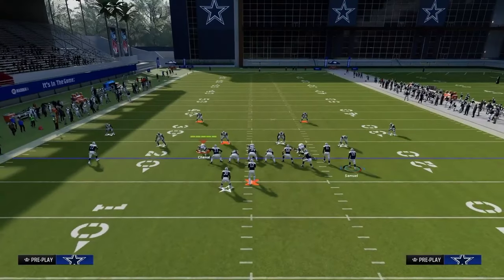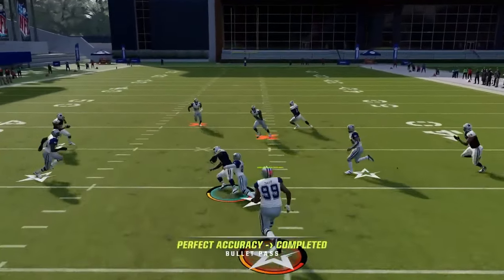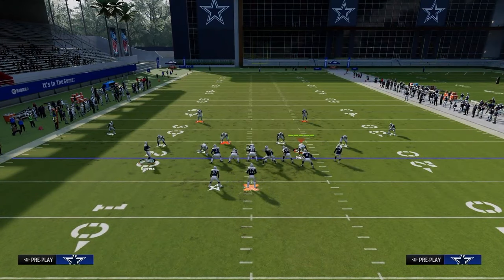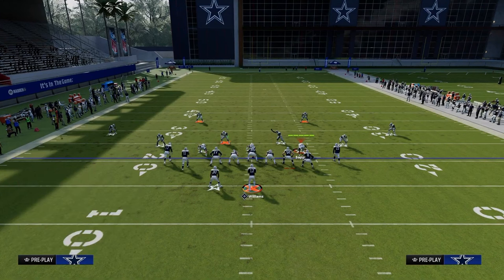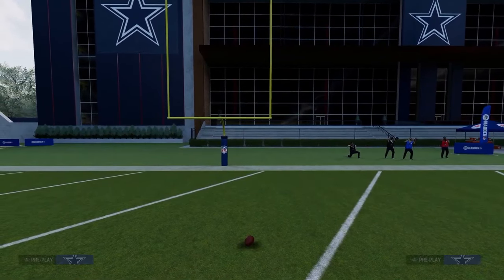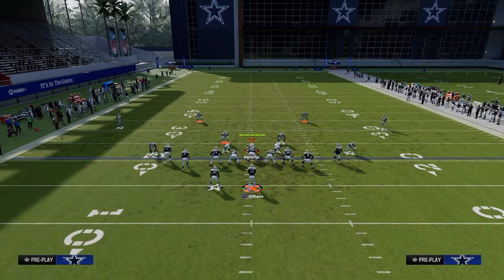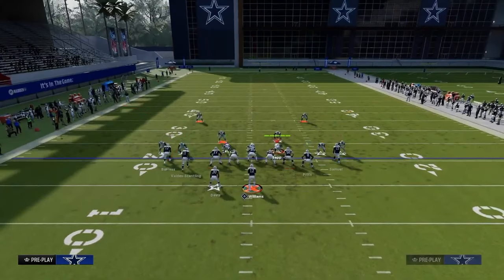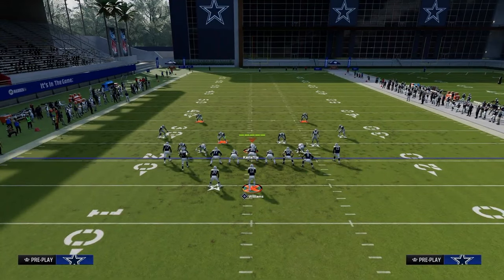This Will Offense WILL DOMINATE Madden 25